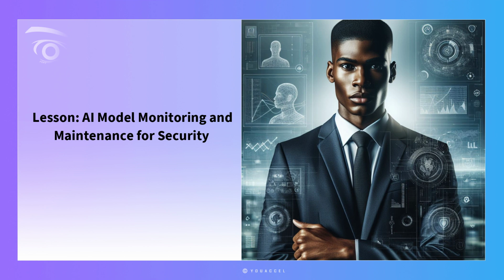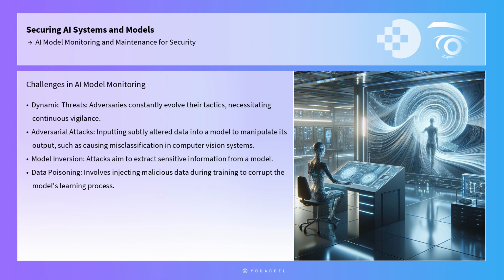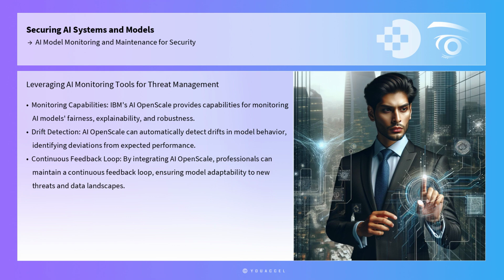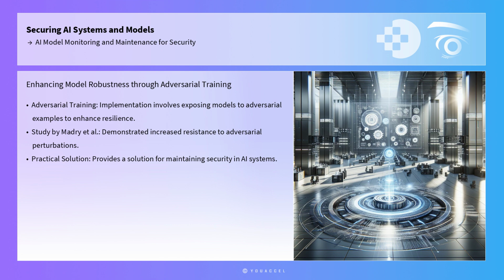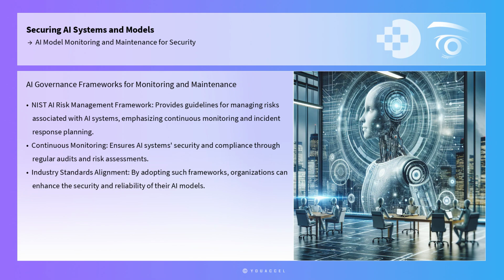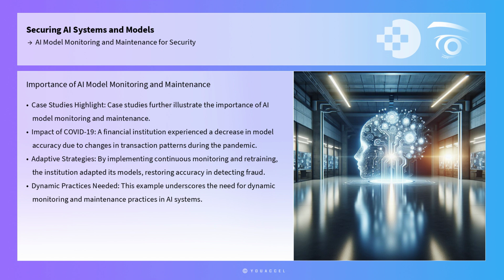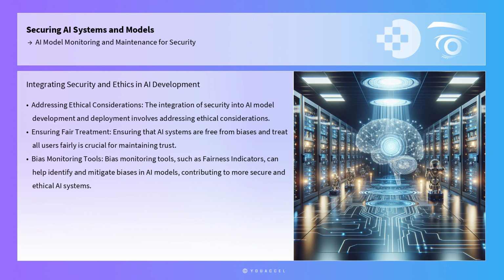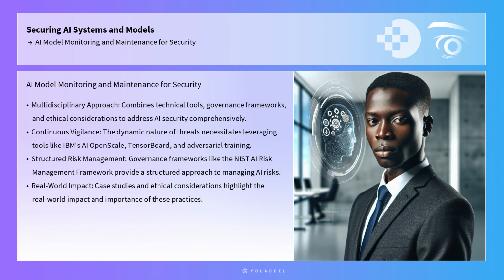AI Model Monitoring and Maintenance for Security | Exclusive Lesson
Artificial Intelligence (AI) has transformed industries with its ability to process vast amounts of data, learn autonomously, and make complex decisions. However, the implementation of AI systems, particularly in security contexts, necessitates diligent monitoring and maintenance to protect against vulnerabilities that could be exploited by malicious actors. AI model monitoring and maintenance for security is an essential component of AI system management, ensuring that models remain robust, accurate, and secure.One of the primary challenges in AI model monitoring is the dynamic nature of threats. Adversaries constantly evolve their tactics, necessitating continuous vigilance. AI systems are susceptible to various attacks, such as adversarial attacks, model inversion, and data poisoning. Adversarial attacks involve inputting subtly altered data into a model to manipulate its output. For instance, an adversarial image might appear benign to a human but cause a computer vision system to misclassify it, potentially leading to security breaches (Goodfellow et al.,...

CompTIA CySA AI Certification

Course Summary:
Dive into the thrilling world of cybersecurity where artificial intelligence meets cutting-edge defense strategies! This dynamic course is an exhilarating journey designed for ambitious cybersecurity enthusiasts eager to explore the transformative power of AI in safeguarding digital realms. Unlock the secrets behind the CompTIA CySA AI certification as you uncover the essential frameworks that are reshaping the cybersecurity landscape. Begin your adventure with a solid grounding in cybersecurity fundamentals, setting the stage for a deep dive into AI's pivotal role in fortifying security measures. Engage with riveting discussions and gain expert insights into the evolution of cyber threats and the revolutionary AI-driven tactics engineered to combat them. This foundational understanding propels you into advanced territories where sophisticated algorithms and data analysis techniques reveal how AI anticipates and neutralizes threats in real-time, ensuring you stay a step ahead in the cyber race. As you progress, grapple with the ethical dimensions of...

Course Learning Objectives:
- Understand foundational principles of cybersecurity.
- Explore AI's role in enhancing security measures.
- Analyze the evolution of cybersecurity threats.
- Learn AI approaches to mitigate cyber risks.
- Examine AI algorithms for threat detection.
- Gain skills in AI data analysis for security.
- Study real-time AI threat prediction models.
- Explore complexities of AI in cybersecurity.
- Discuss ethical considerations of AI in security.
- Understand privacy concerns in AI usage.
- Address potential AI bias in decision making.
- Balance tech advancement with ethical responsibility.
- Investigate future trends in AI cybersecurity.
- Anticipate changes in cybersecurity landscape.
- Gain insights into AI innovations in security.
- Prepare to contribute to cybersecurity field.